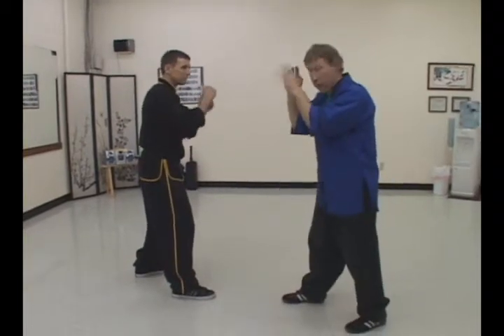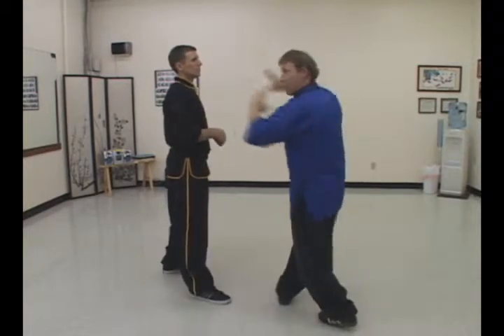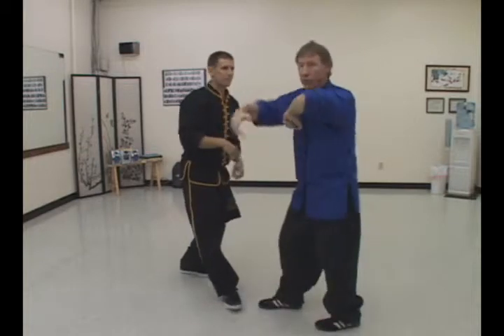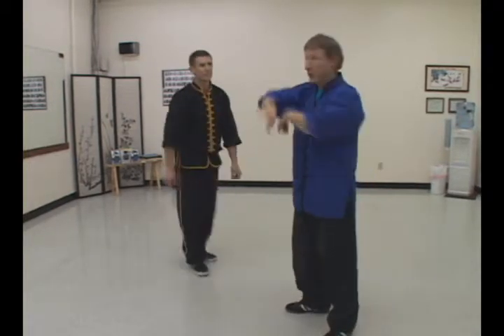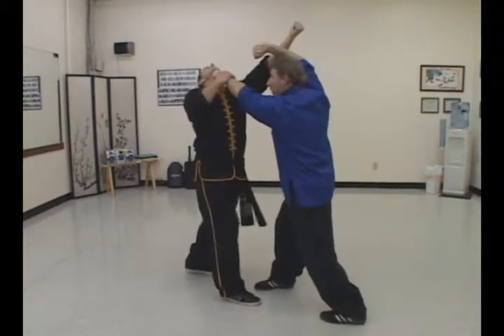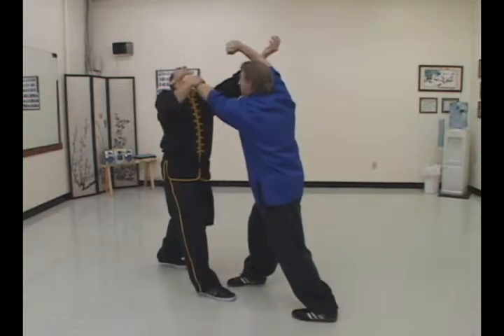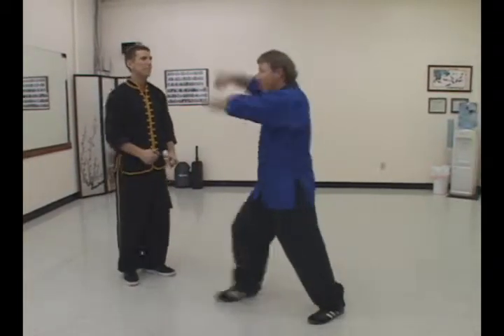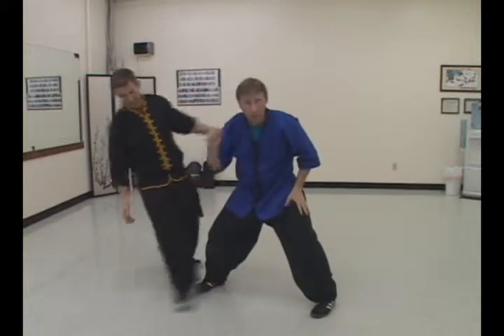Tip of Week 34.wmv